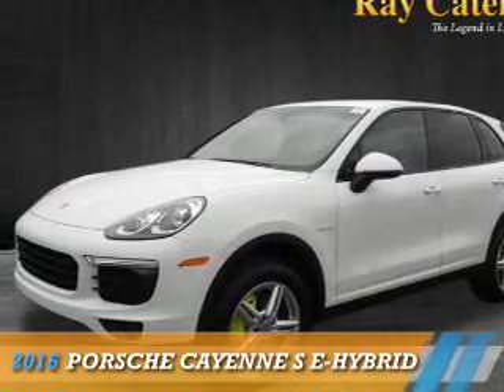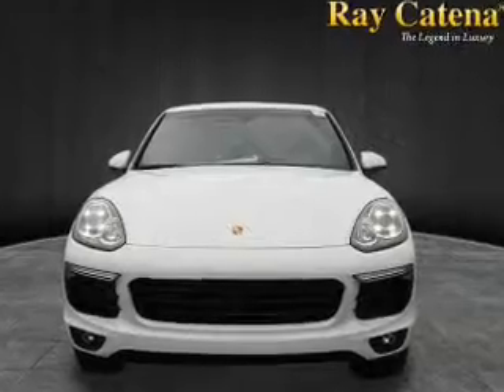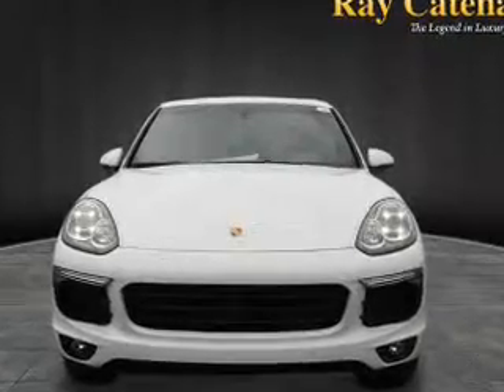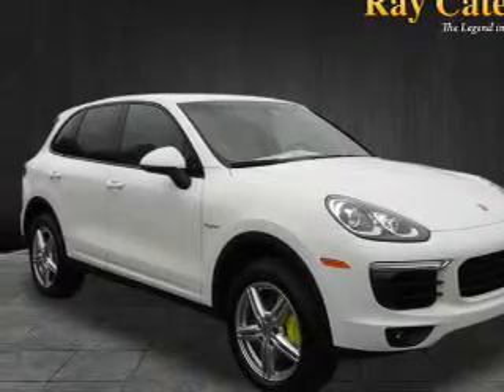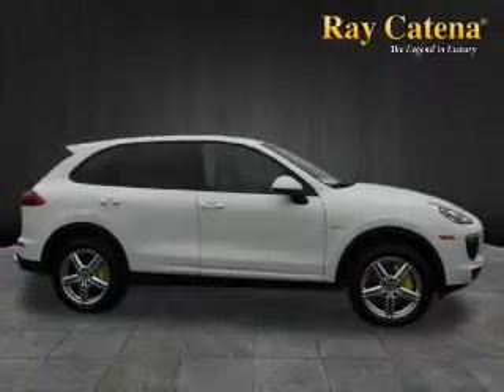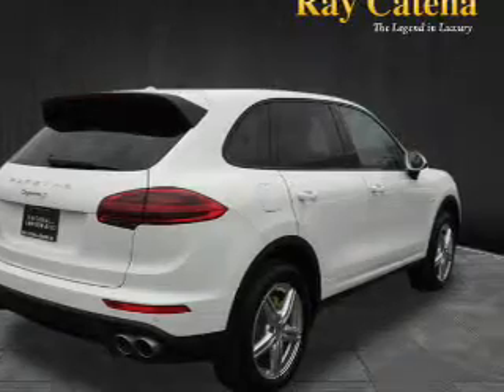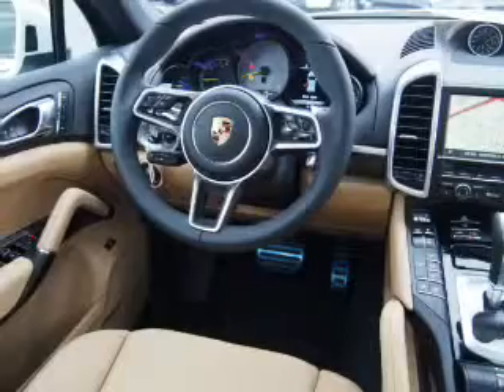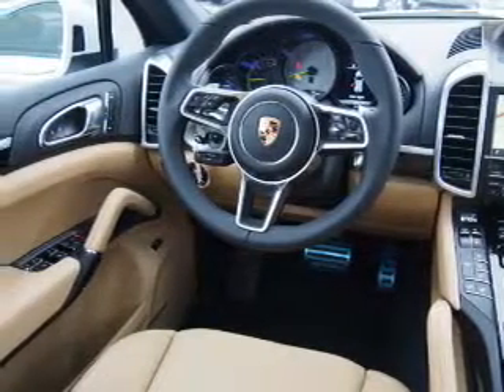2016 Porsche Cayenne P16465 - Edison NJ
Year: 2016
Make: Porsche
Model: Cayenne
Trim: S E-Hybrid
Engine: 3.0 liter 6 Cylindercylinder
Transmission: 8-Speed
Color: White
Mileage: 16
Address:
VIN:WP1AE2A26GLA63435